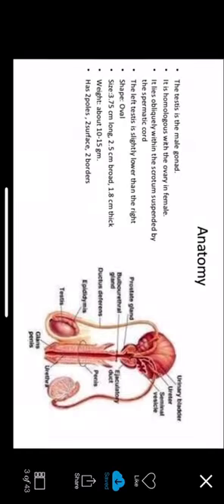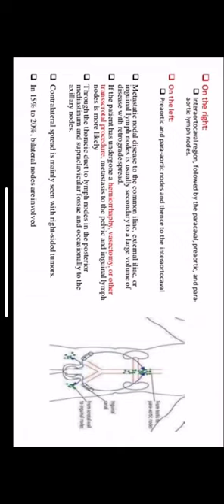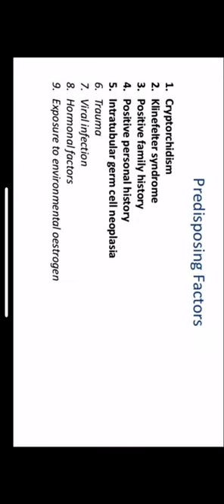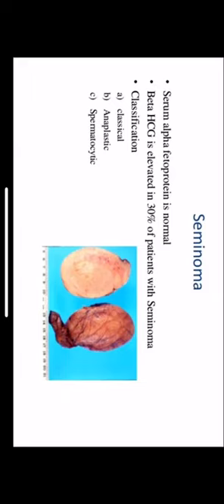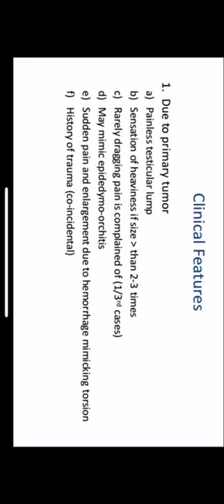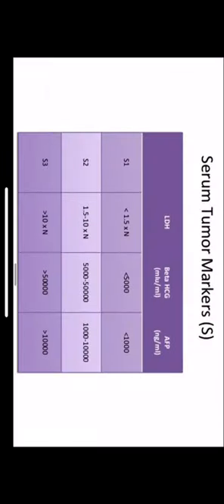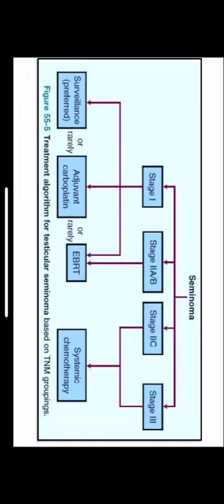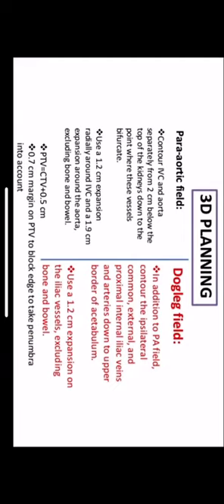07 05 2020 Gen Surg TESTICULAR TUMORS